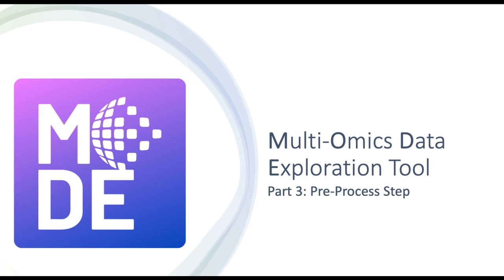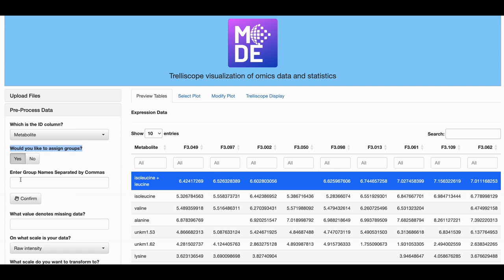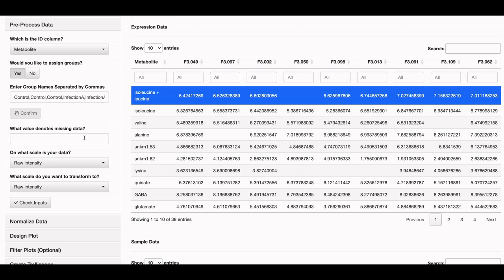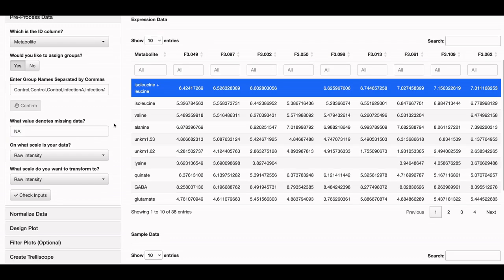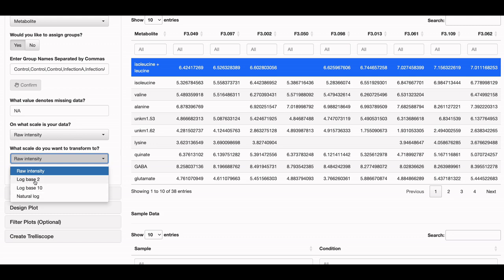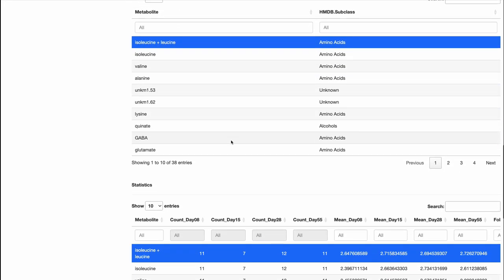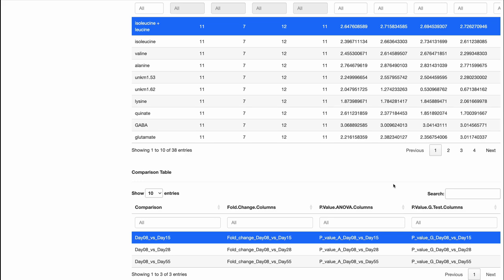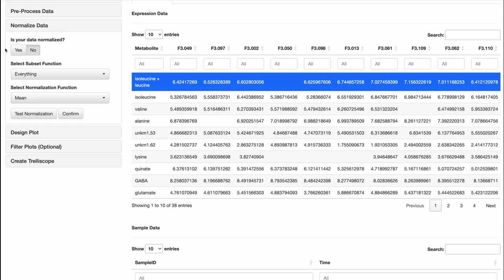MODE Tutorial: PreProcess Step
0:00 Introduction
0:06 Molecular Identifiers & Groups
1:05 Missing Data Delimiter & Data Scales
1:44 Differential Statistics Specifications
2:51 Moving On